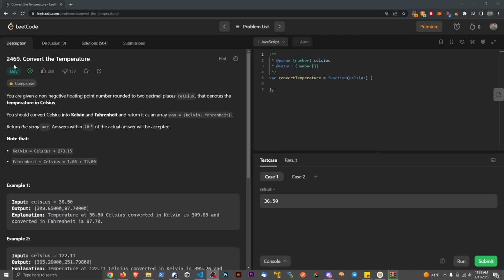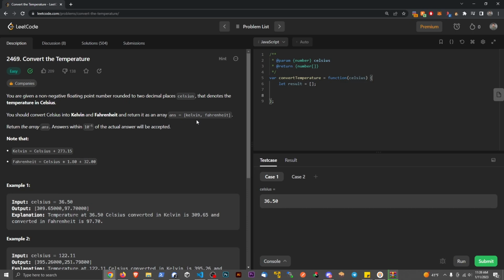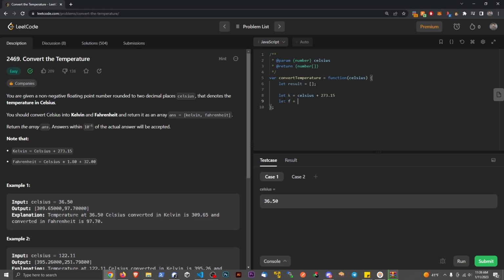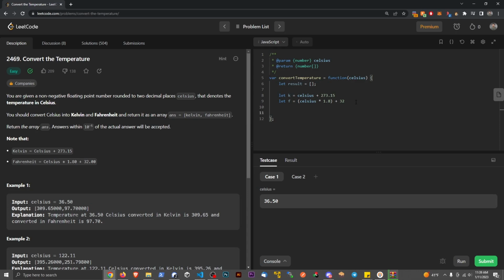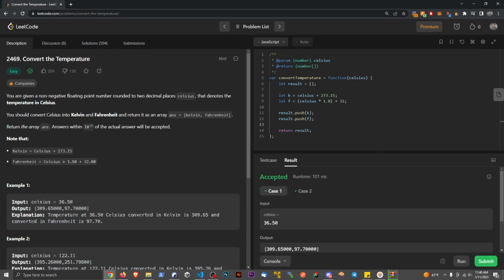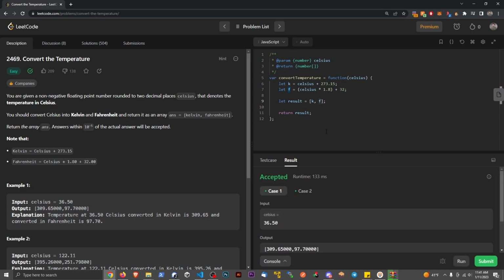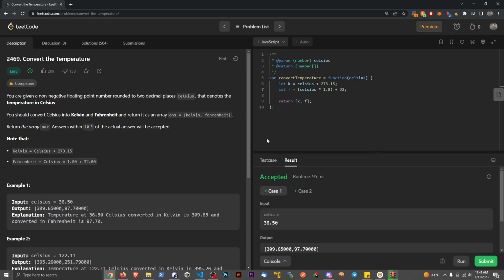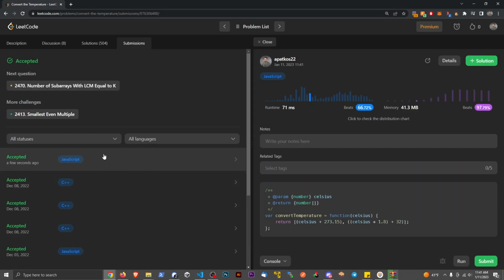2469. Convert The Temperature - LeetCode Solution in JS Javascript Arrays Floats Programming Coding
2469. Convert The Temperature - LeetCode Solution in JS Javascript Arrays Floats Programming Coding